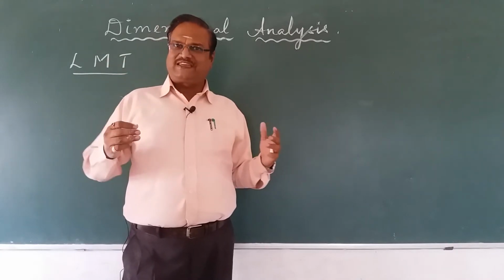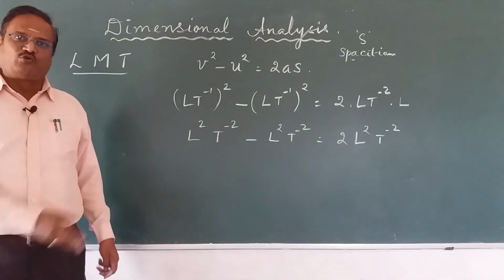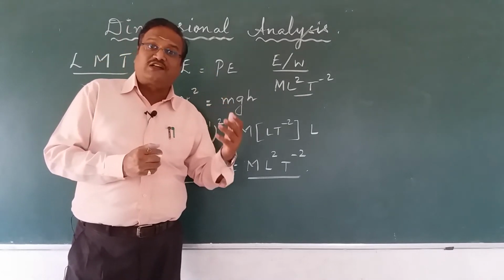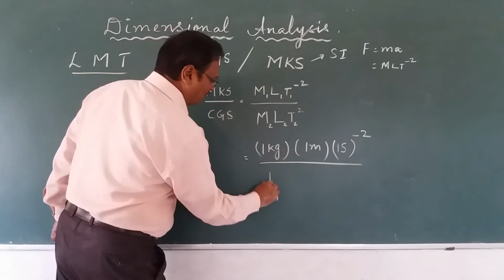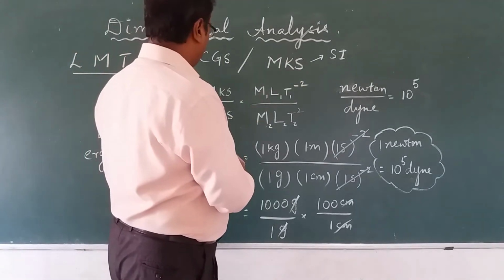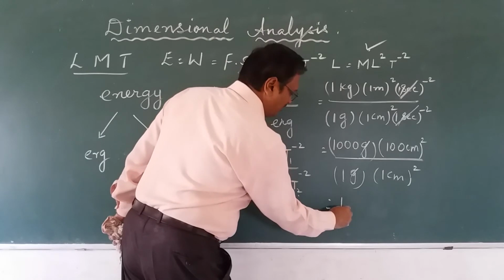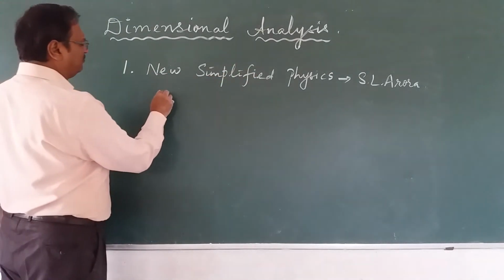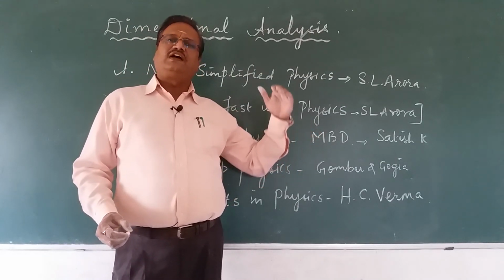Dimensional Analysis - Conversion